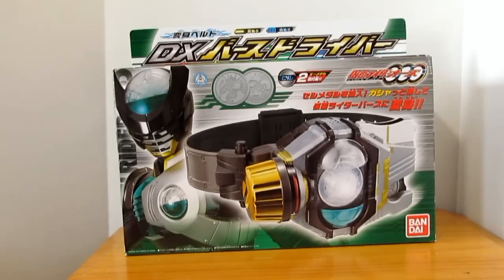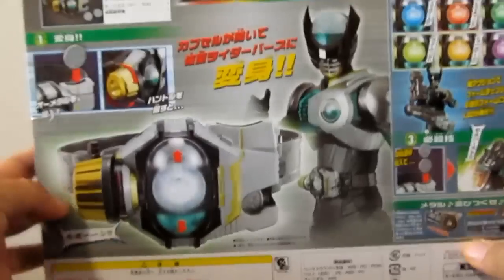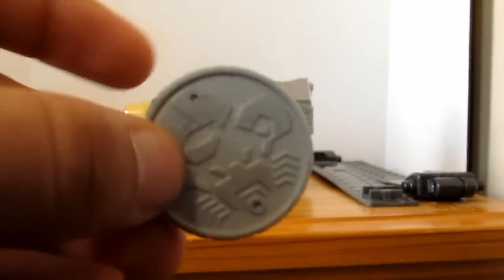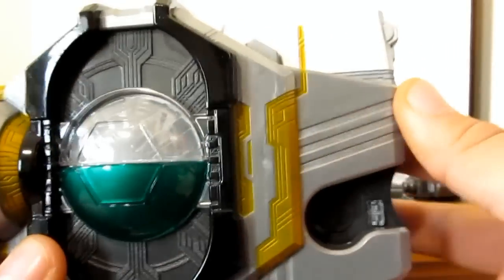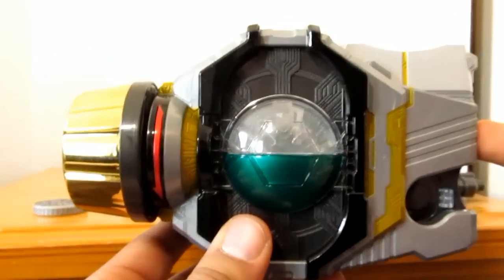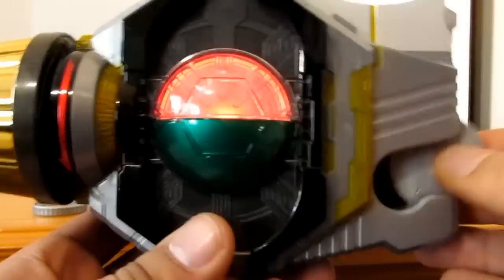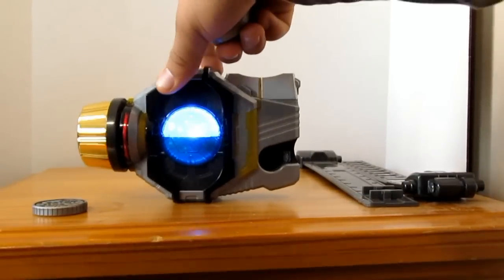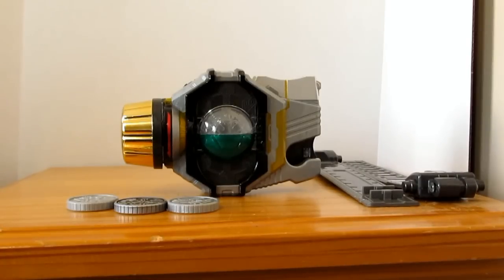(Kamen Rider OOO) DX Birth Driver W/ Extra EX Gorilla Cell Medal Review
A review on the DX Birth Driver from Kamen Rider OOO